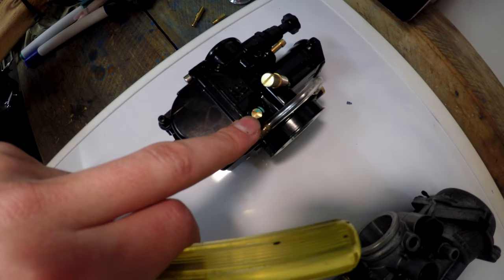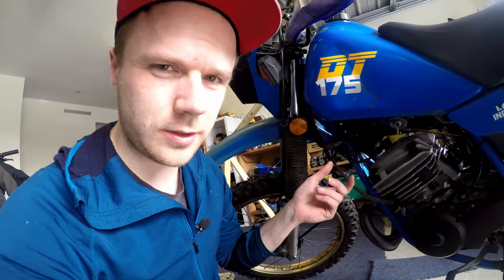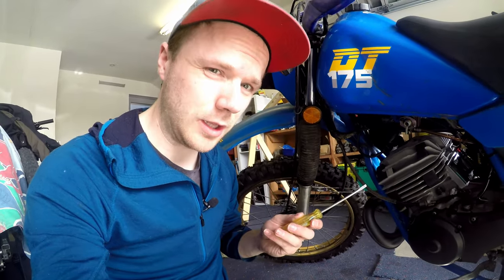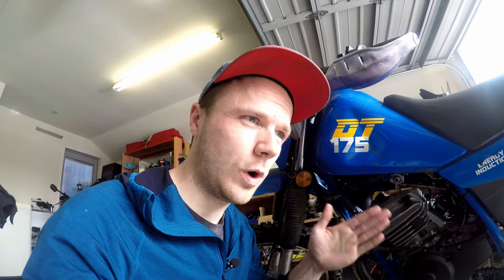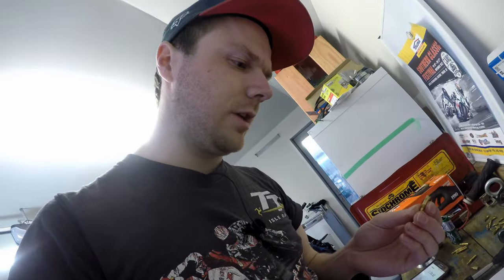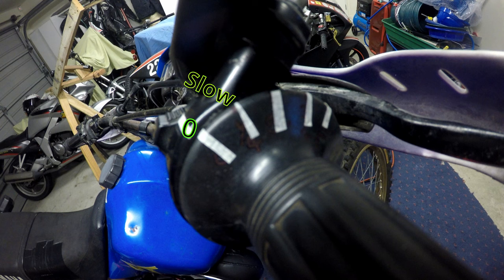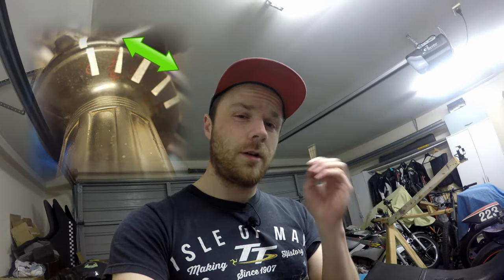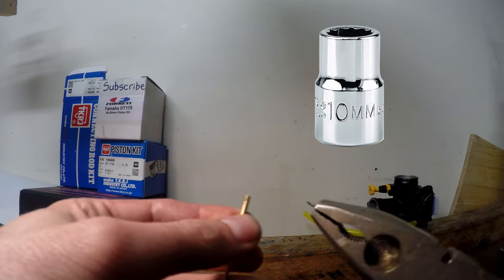pwk Carb Jetting, Setup and Tuning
In this video I go over every part of how to tune a Carb while its on the bike.
Starting from the pilot system to the Needle system and finally the Mains.
This video is for 2 and 4 strokes.